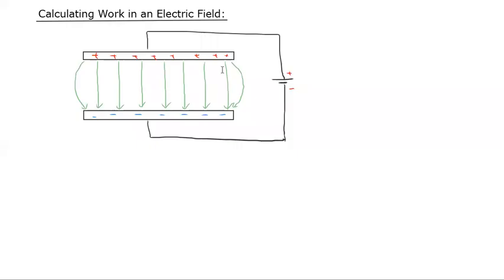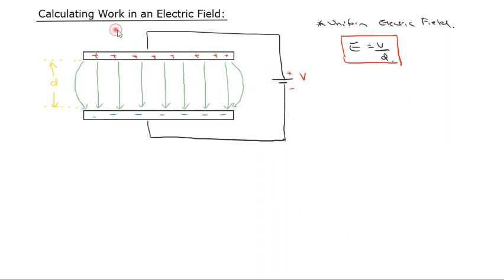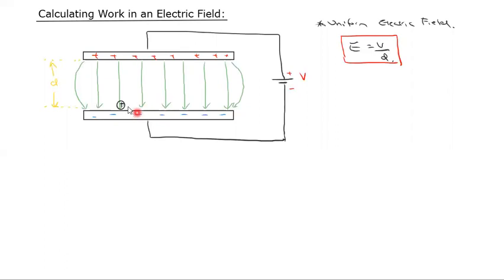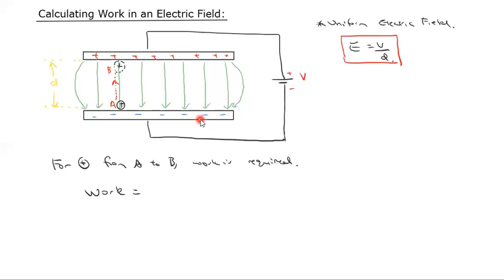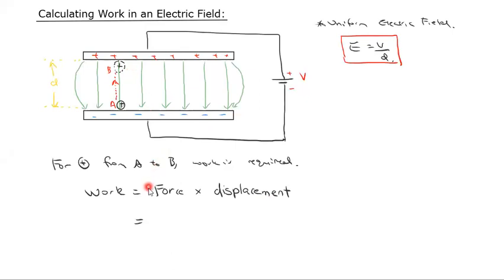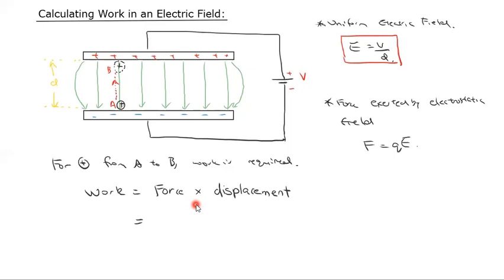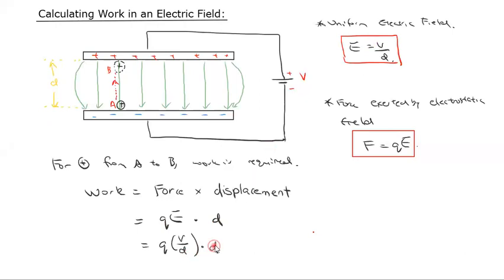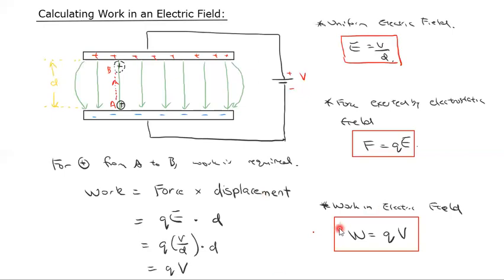How to derive W=qV ? (Work in an Electric Field)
We cover the derivation for the formulae W=qV (Work in an electric field. It equals the product of the charge of the particle and the potential difference between the two points.)